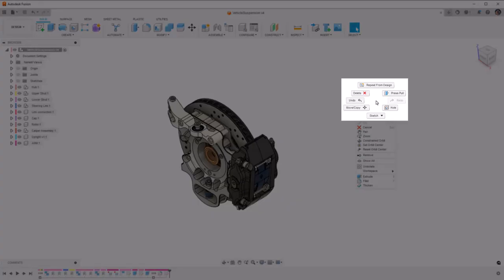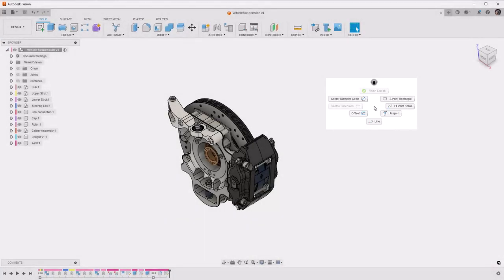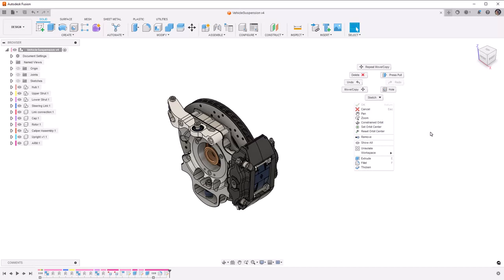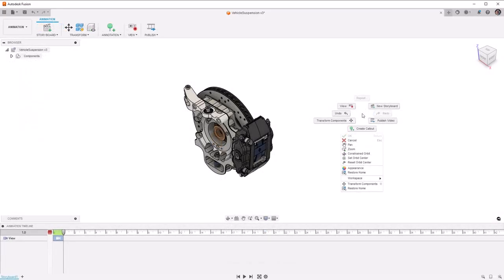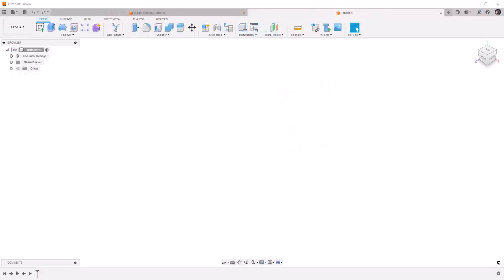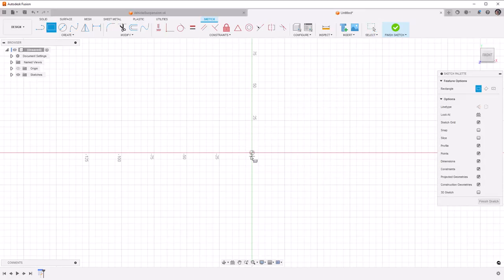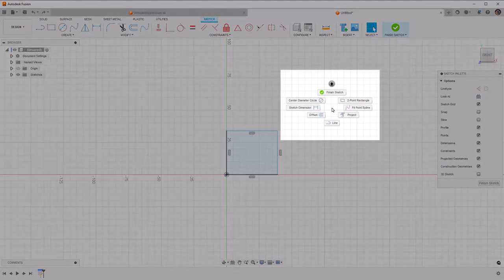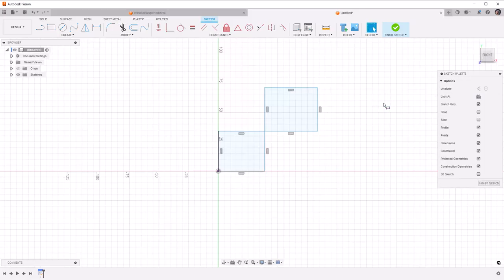Use the Fusion Marking menu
Use the Marking menu, including the second level radial menu, and understand the use of gestures to speed up your workflow.